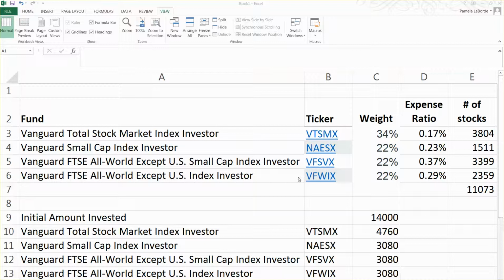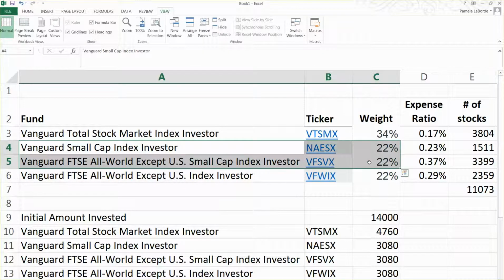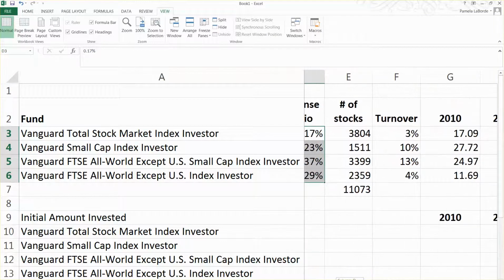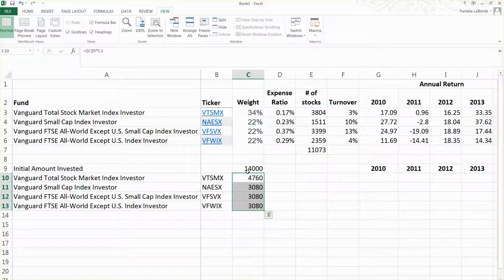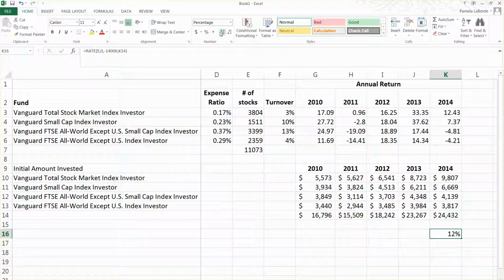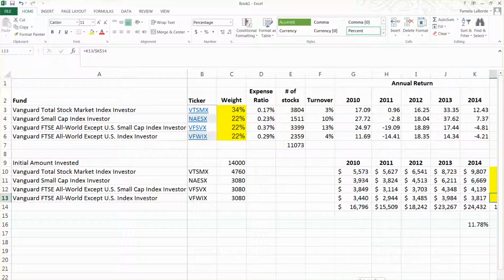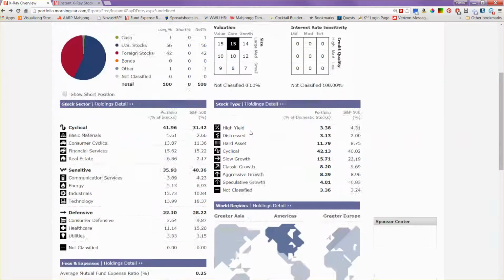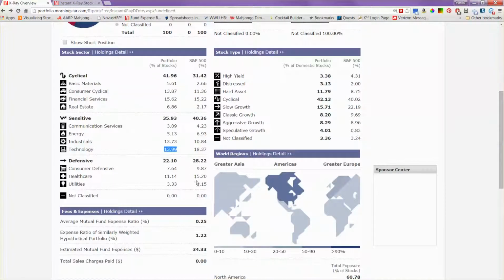FIN 216 My Teenage Daughter's Retirement Portfolio